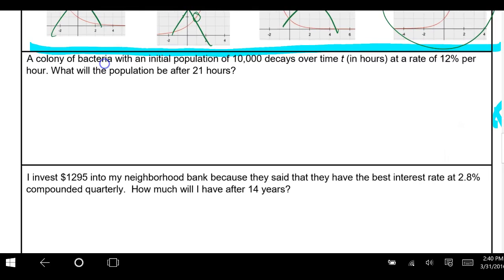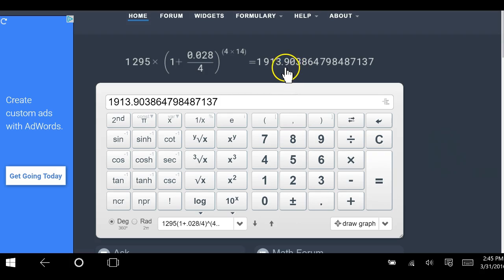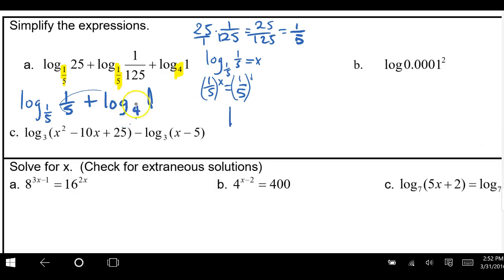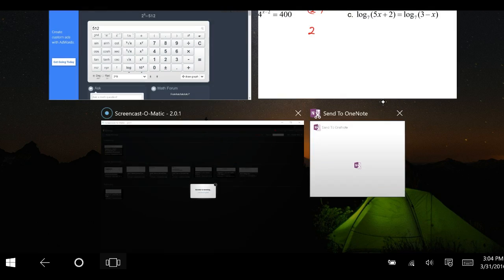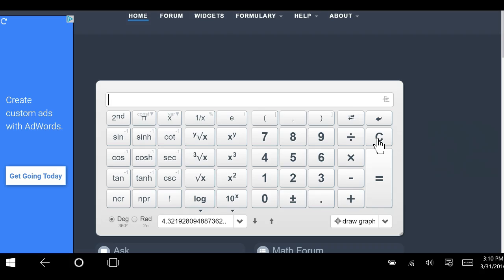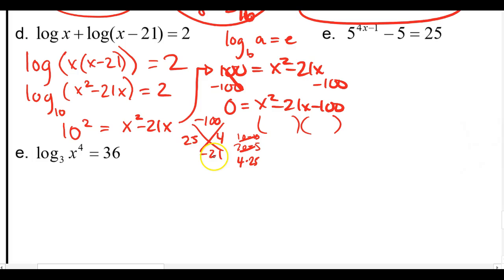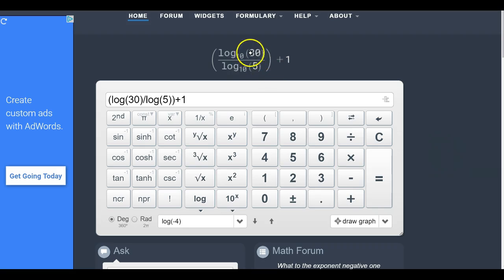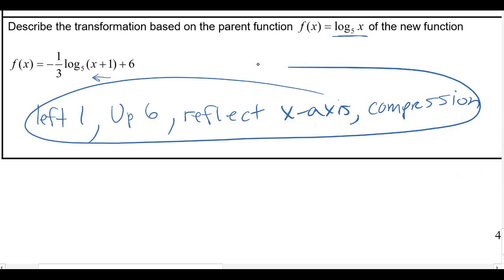Algebra 2 - Unit 8 Test Review Day 2